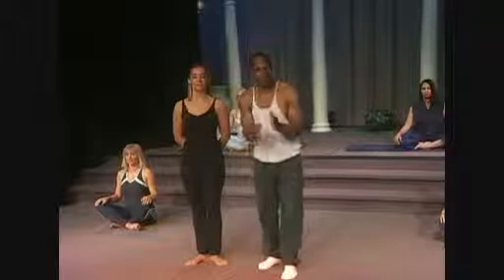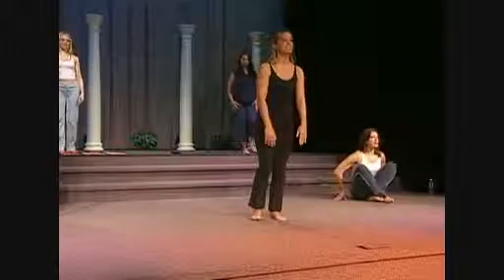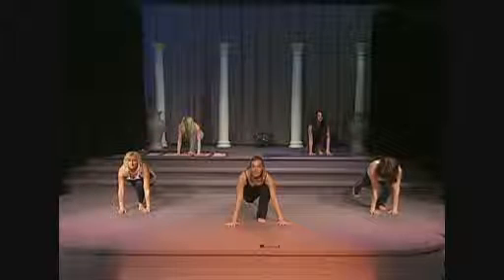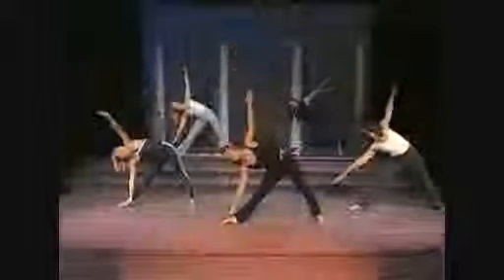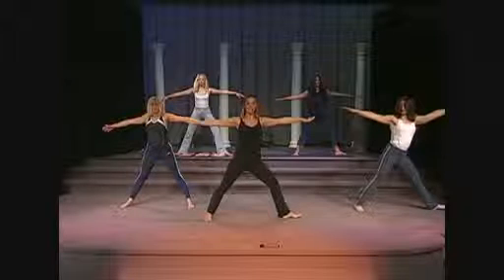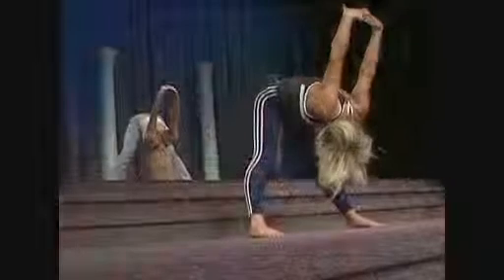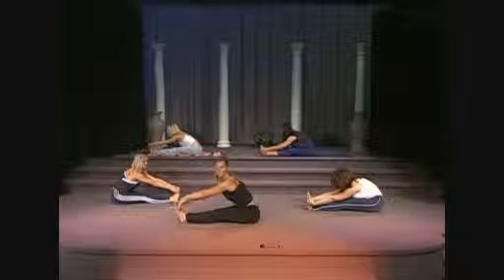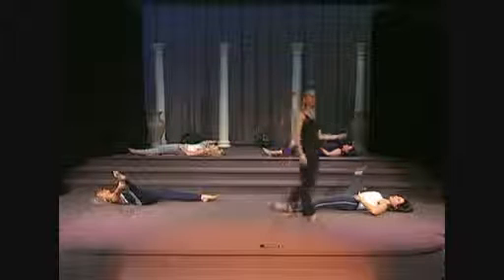Basic Yoga part 1